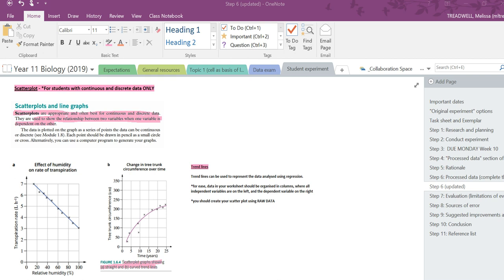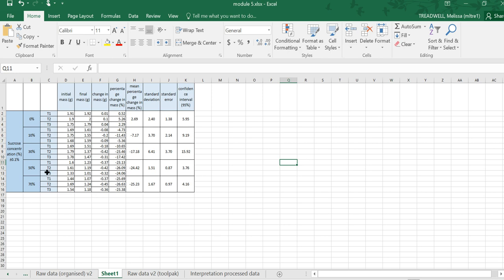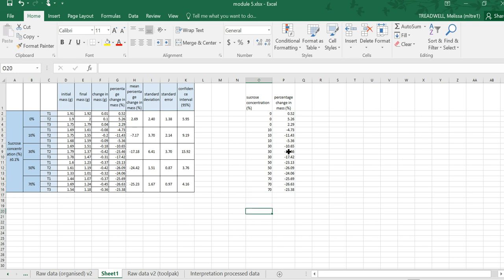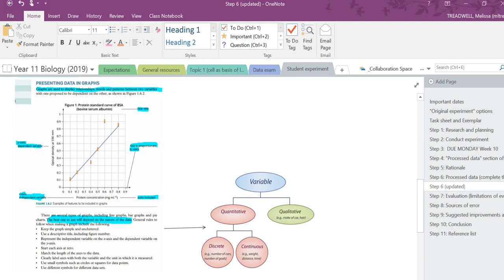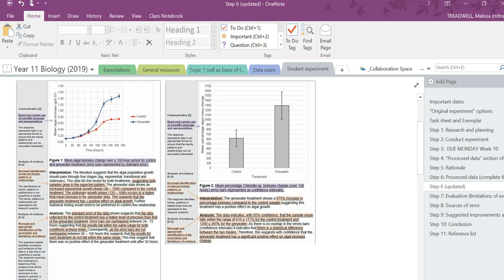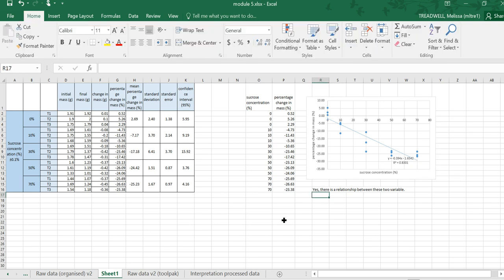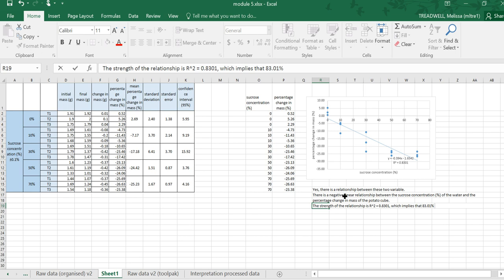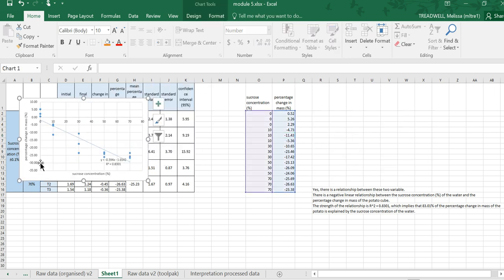Module 5 - creating a scatterplot with a trendline using excel